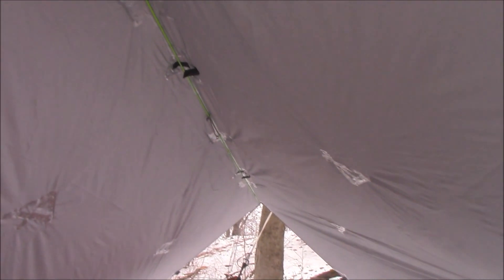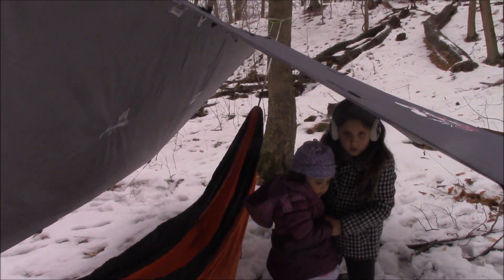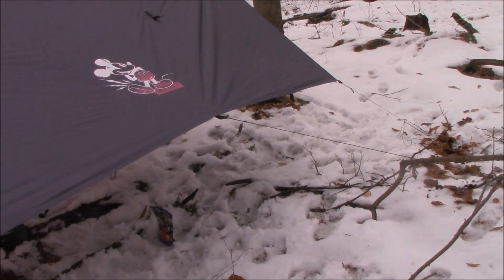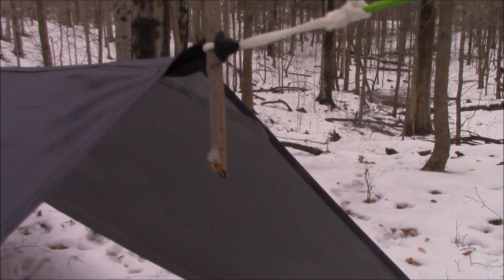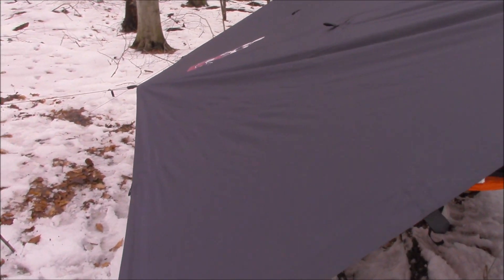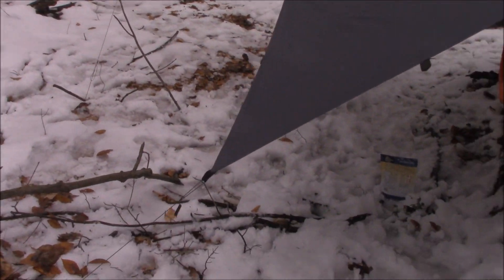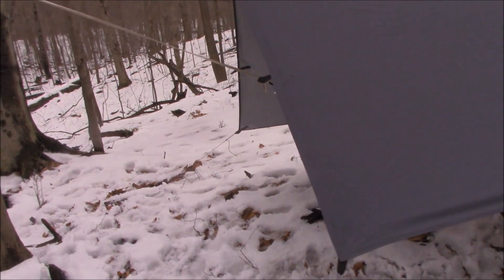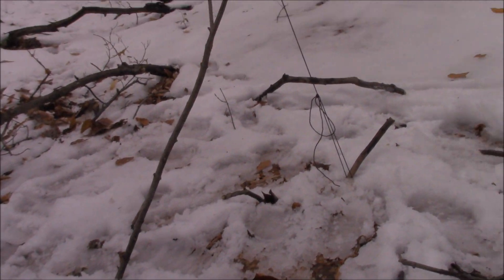NEW from 2 Go Systems! 120 Reflective Tarp Preview Review | RevHiker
This is a pre production prototype, but these will be coming to market early 2017! Awesome Tarp for hammock camping, bushcraft, or backpacking.